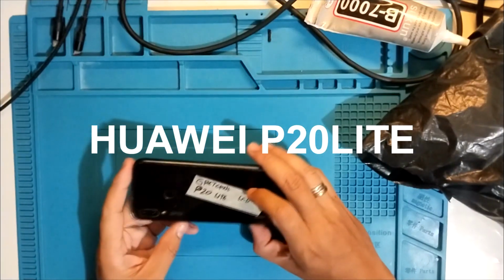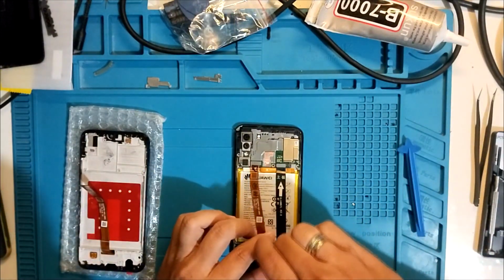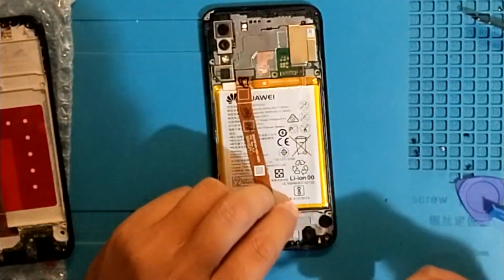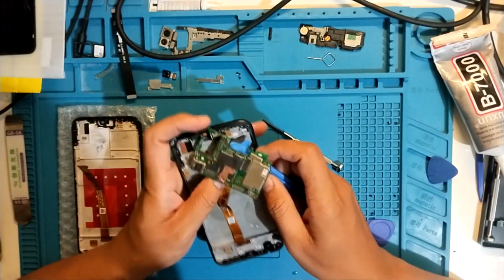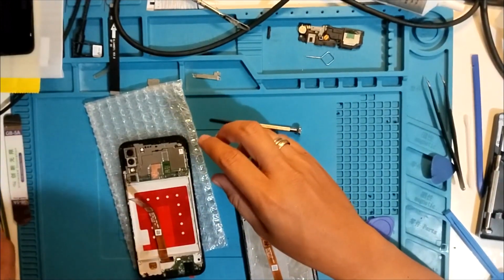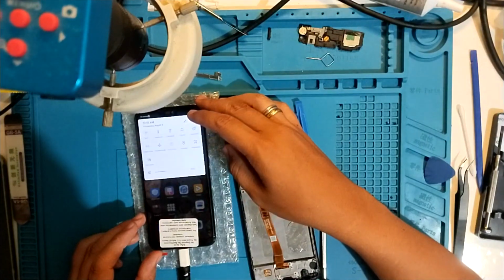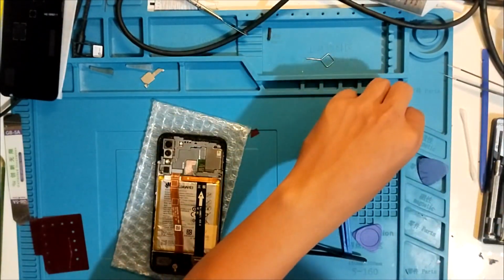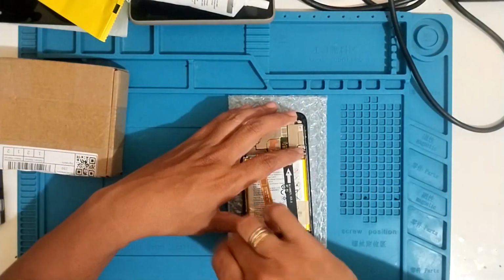DIY | HUAWEI P20 LITE | NEVER ATTEMPT TO FIX A DEVICE WHEN YOU ARE SLEEPY